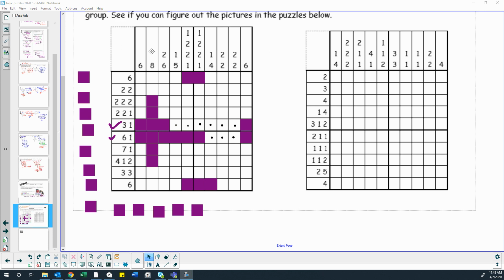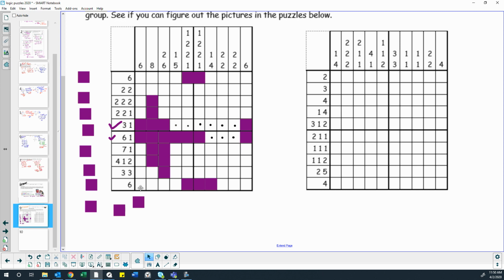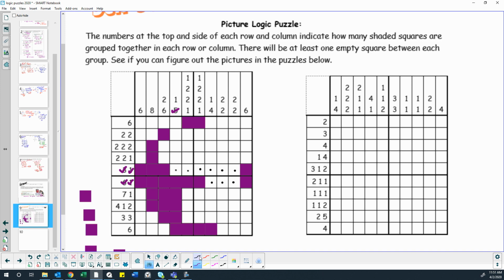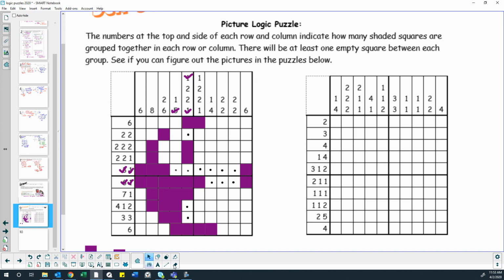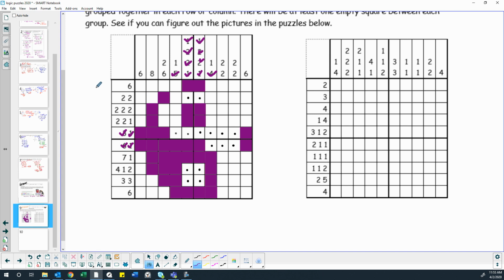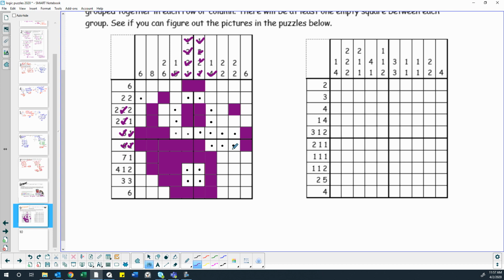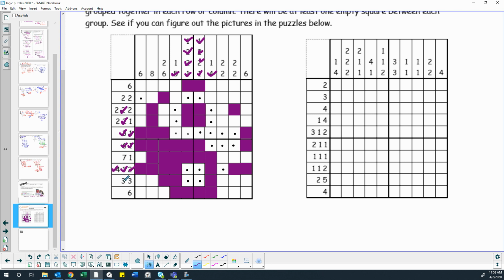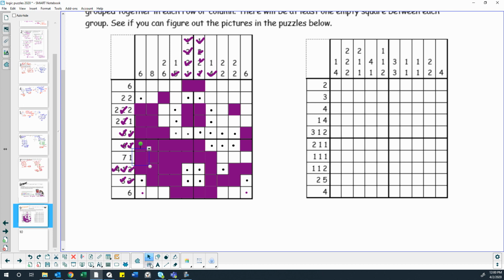Logic puzzle self start part 2